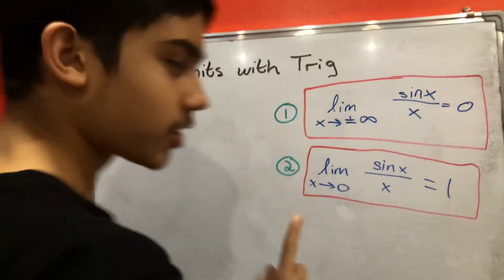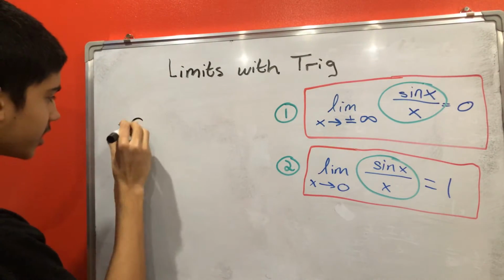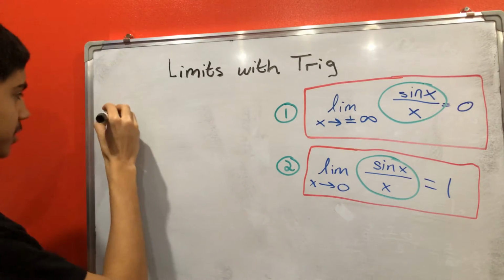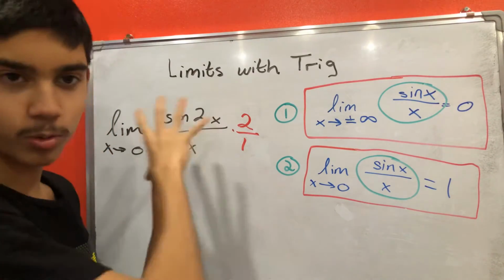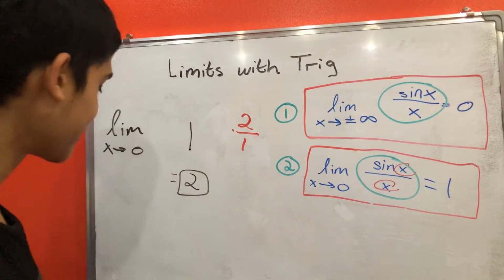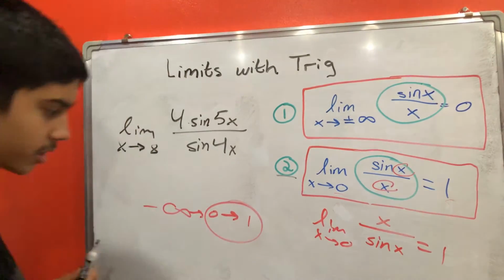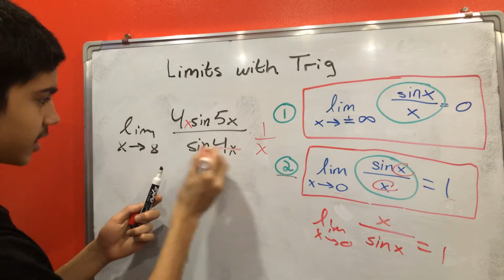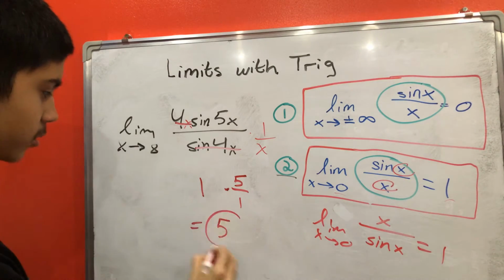Limits with Trig (sine + Infinity)